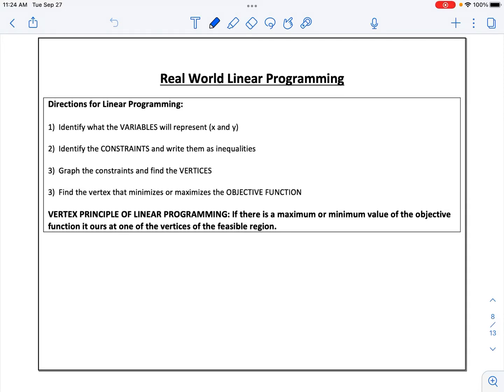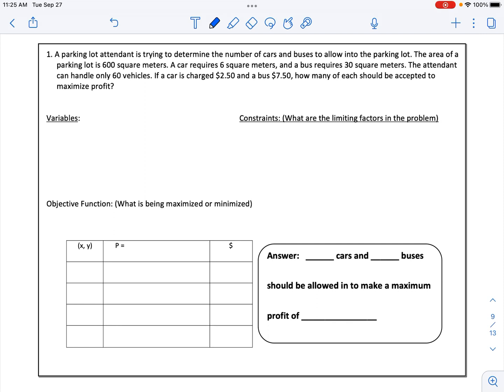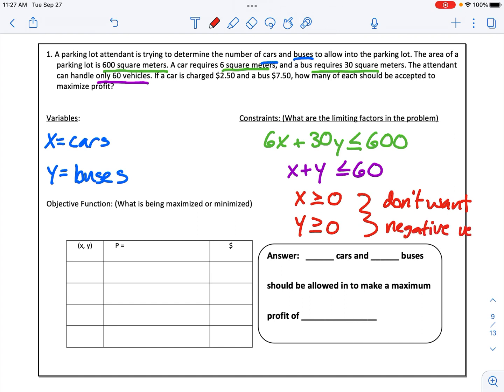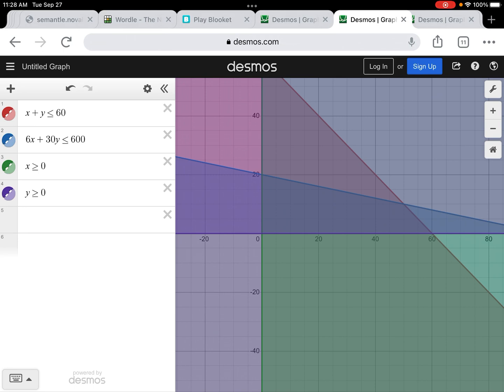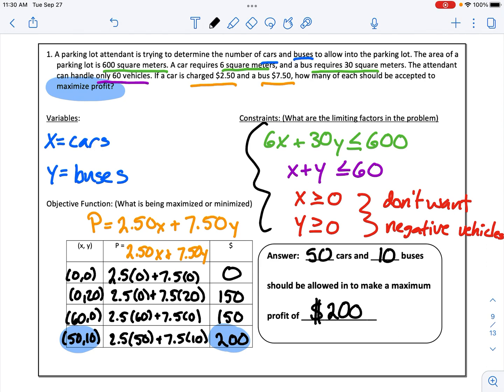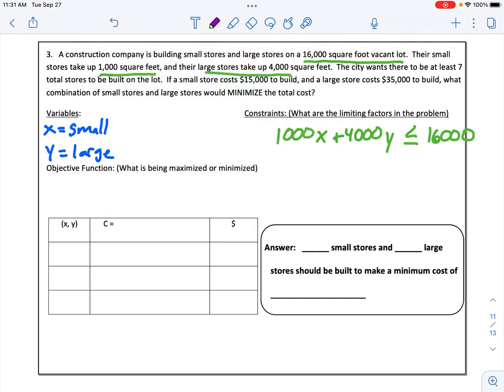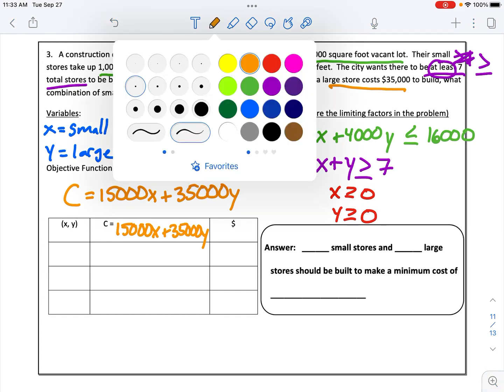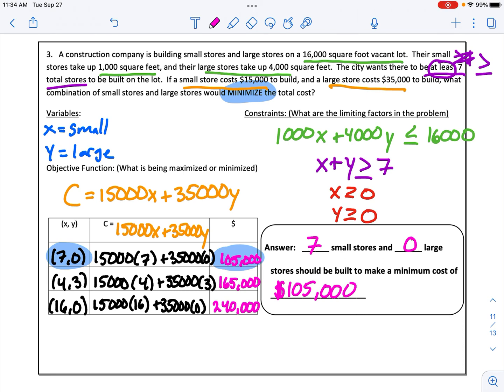Applications of Linear Programming